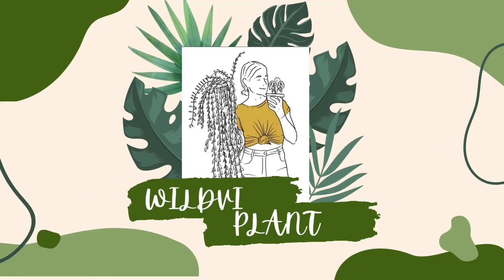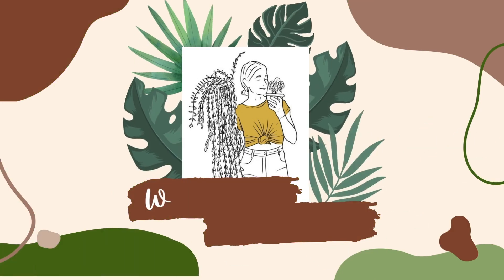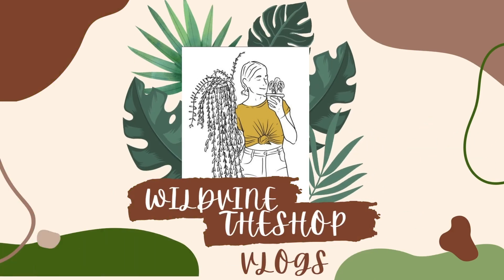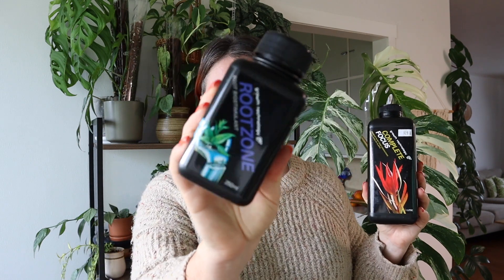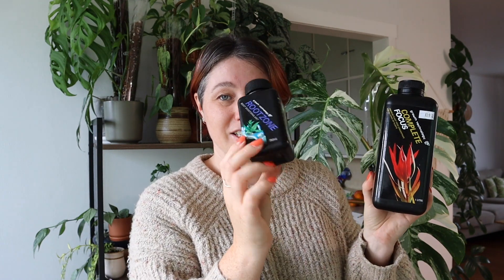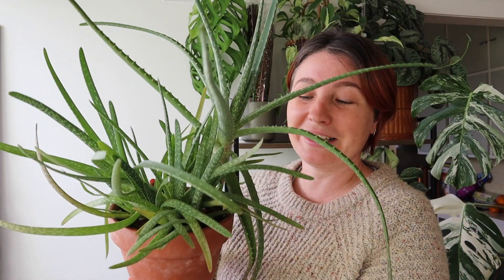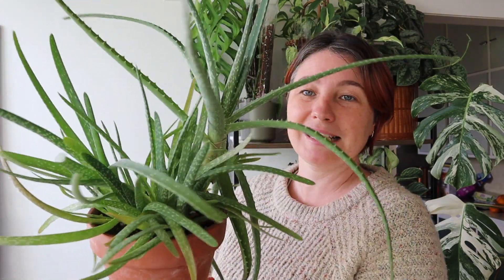All you need to know // Winter Plant Care // New Zealand Edition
My name is Kate and I live in Northland, New Zealand.
I am just another plant nerd sharing their love and knowledge for plants, so come join the Wildvine fam! I also own and run my own houseplant business here in NZ called Wildvine theshop, be sure to check the link out below!